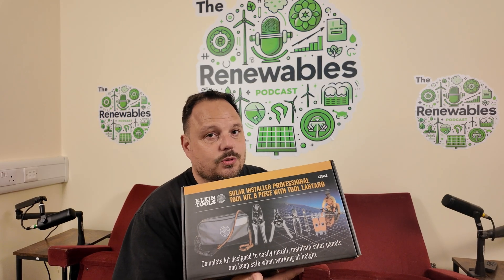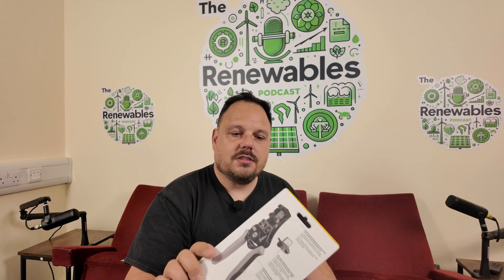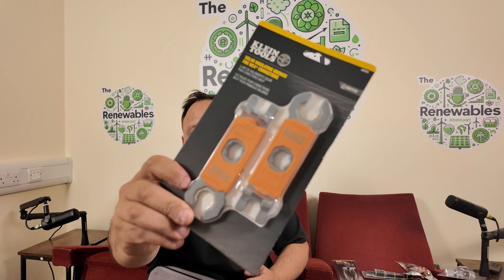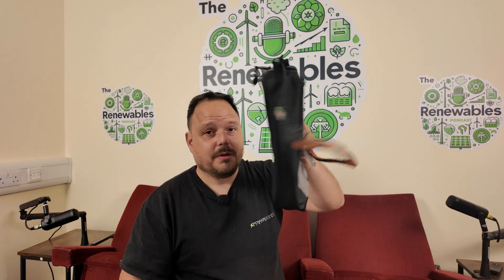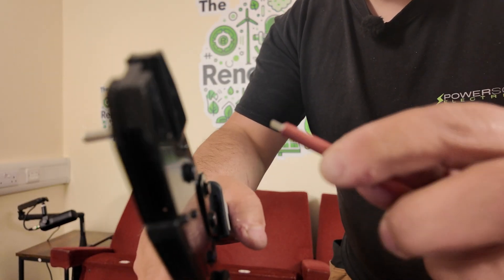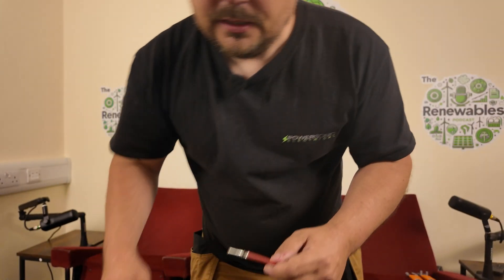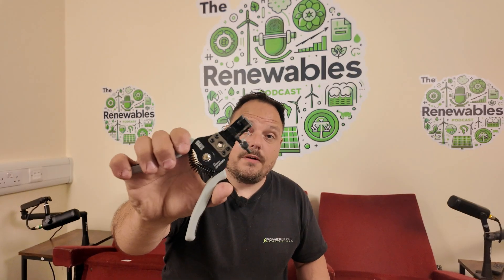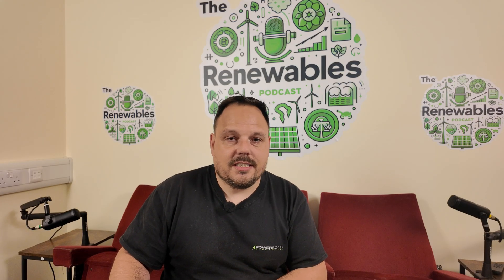Are MC4 connectors really the cause of FIRES? Not with the right tools & skills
We have new solar kit available in the UK market from @KleinToolsVideo

These are available to pre order via CEF for July release.

I really like them and this one is taking pride of place at A121 training centre.

This was donated free of charge by the epic team from Klein tools in the UK.